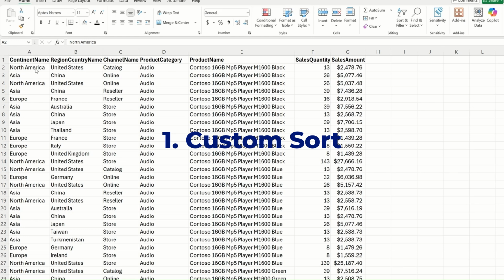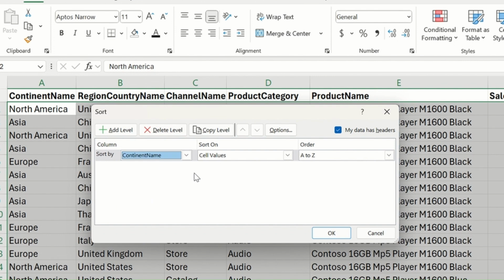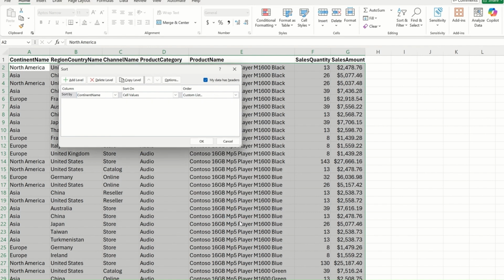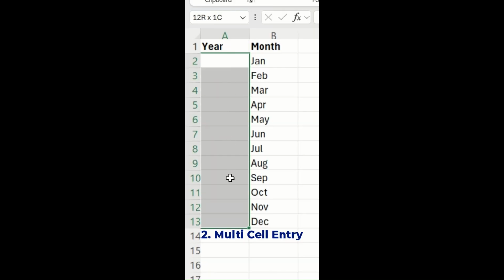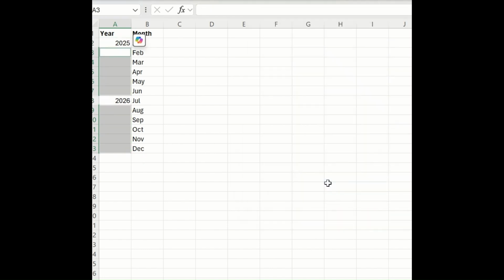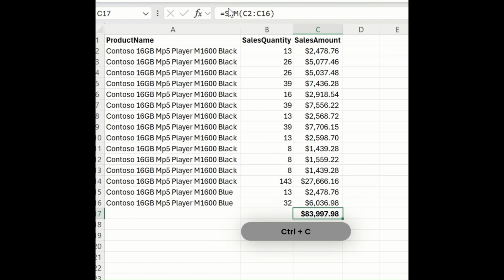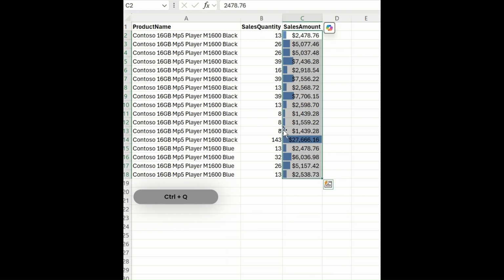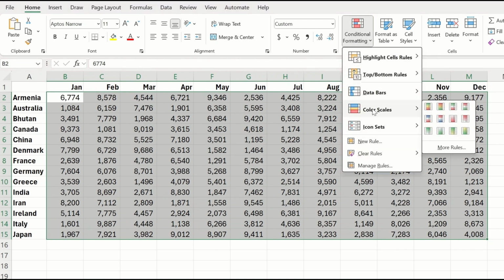Excel Heat Map and Other Excel Tricks That’ll Save You HOURS ⏱️ | Lazy Analyst's Excel Tricks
🔥 Ready to work smarter in Excel? In this video, I’ll walk you through 6 underrated but powerful Excel tips that every analyst, student, and spreadsheet warrior should know:

✅ Custom Sort like a pro (no more dragging rows manually)
✅ Enter the same value in multiple cells at once
✅ Fill blank cells with data automatically
✅ Use the paste value shortcut to clean formulas instantly
✅ Unlock the Quick Analysis tool for instant insights
✅ Create stunning heat maps without complex formulas

📊 Perfect for anyone tired of wasting time in Excel and looking for faster ways to clean, format, and visualize data. Whether you're a beginner or a seasoned analyst, these tricks will level up your Excel game.